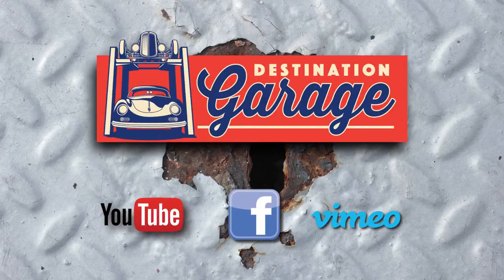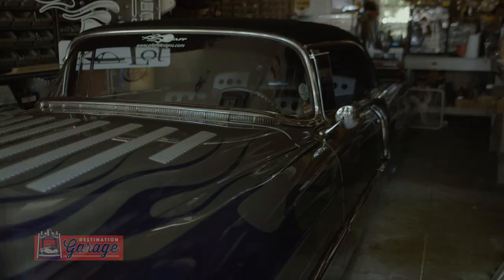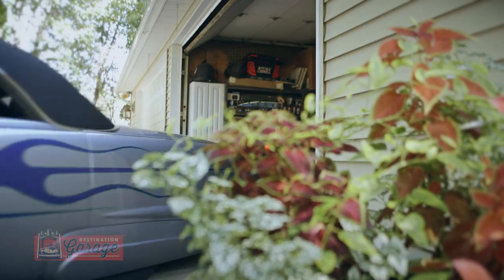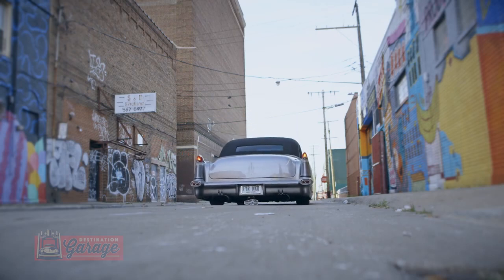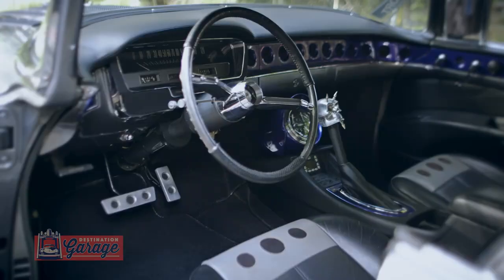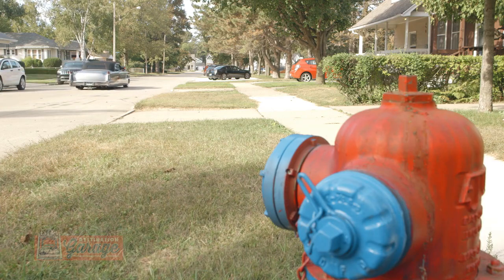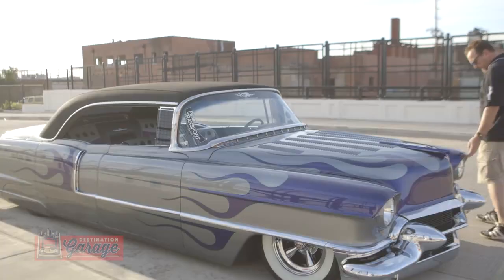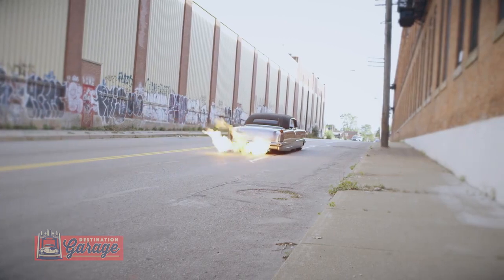THE FIRE MAKER......One Hot Ride.....Flame throwing 1956 Cadillac!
Murray Pfaff designed, fire breathing 1956 Cadillac.
Pfaff Designs, has designed over 250 concept cars, bikes, and other wheeled vehicles for the likes of the late Boyd Coddington, Rad Rides by Troy, Air Ride Technologies, Pro Rides, Detroit Speed & Engineering, and Roush Racing. Two of his designs—the G-Force GTO and Sidewinder Cobra—became Hot Rod magazine project cars. Murray is also celebrated in the Detroit area for throwing nutzo Woodward Dream Cruise parties that end with an automotive immolation or implosion of epic proportions.

FAST SPECS
Chassis
Frame: Stock 1956 Cadillac with modified X-member to clear TH-400 transmission,
C-notch in front crossmember to clear oil filter
Rear Axle: 1976 Cadillac 12-bolt with 2.73:1 ring and pinion
Front Suspension: Rebuilt 1956 Cadillac
Rear Suspension: RideTech Shockwaves with digital remote control
Brakes: one-inch GM front disc, stock rear drum
Wheels and Tires, Modern: One-off 18-inch Billet Specialties wheels designed by Pfaff Designs, 235/50-18 Goodyear Eagle F1 tires
Wheels and Tires, Traditional: 15-inch U.S. Wheel Supreme wheels, 225/70-15 Coker Tire BFGoodrich Silvertown radial tires

Engine Type: 500 C.I.D. Cadillac V8, 500 horsepower/650 ft.-lbs. torque
Short Block: Rebuilt factory
Cylinder Heads: Rebuilt factory
Induction: Edelbrock Performer intake manifold, 850 cfm Holley Street Avenger carburetor
Ignition: Stock HEI distributor, MSD 6A ignition box
Exhaust: Sanderson headers, Flowmaster mufflers, handmade flamethrower exhaust tips with integrated twin spark plugs
Cooling: Be Cool aluminum radiator,  twin 11-inch electric fans and controller
Dress Up: Koken aluminum air cleaner (shampoo drain off of barbershop chair), Offenhauser 365 Cadillac valve covers machined to fit
Other Items: Tuff Stuff chrome accessories, Earl’s braided black lines and black anodized fittings, 1969 Corvette master cylinder, 1982 Olds Cutlass power brake booster, 250-amp alternator by Ohio Generator
Transmission: TH-400 built by Detroit Gearbox, 2,500 rpm stall torque converter